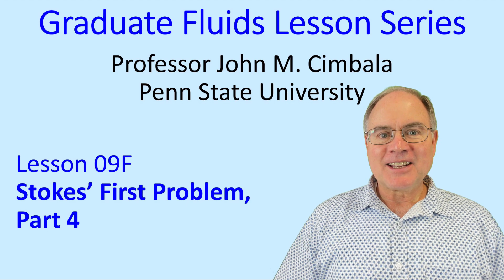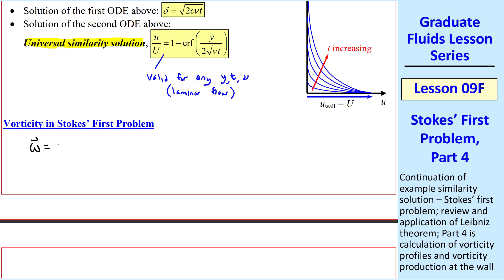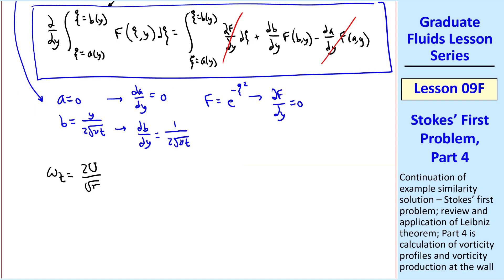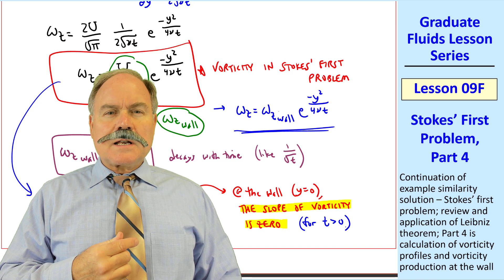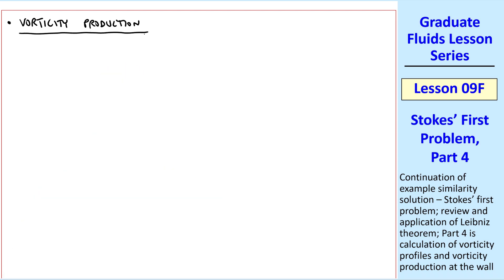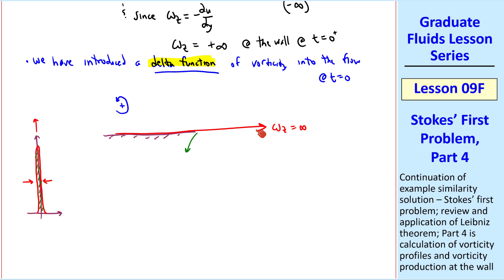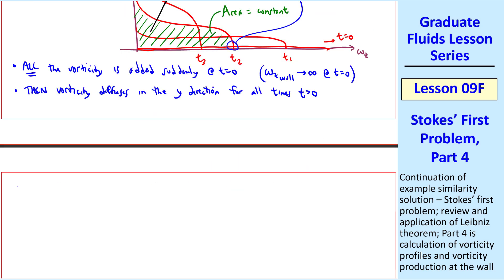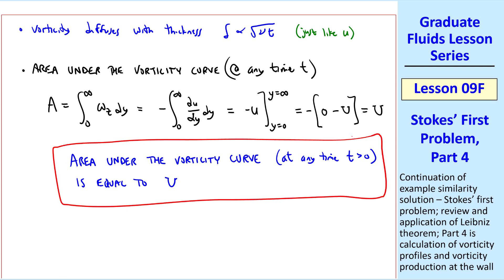Graduate Fluids Lesson 09F: Stokes' First Problem, Part 4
Graduate Fluid Mechanics Lesson Series - Lesson 09F: Stokes' First Problem, Part 4

In this 10.5-minute video, Professor John Cimbala completes his detailed step-by-step solution of an example similarity solution: Stokes' first problem (also called the Rayleigh problem). In this lesson, he calculates the vorticity distribution in this flow.